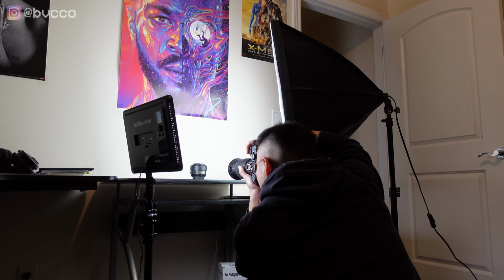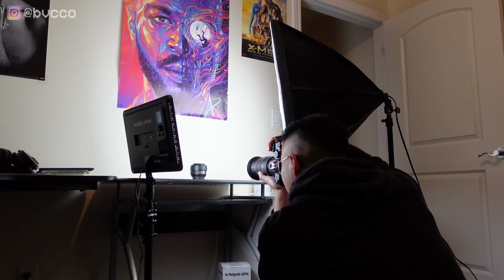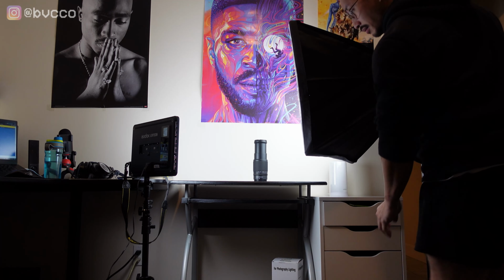How to take BETTER product photos with a Nikon Z50 (Product Photography at HOME)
How do you take great product photos at home with no experience or budget? In this video I show you how you can do product photography even if you have no experience.

0:00 Introduction
1:38 Mistakes People Make
4:55 Why You Need to Learn This
7:04 Product Photography Setup and Process
9:00 Get the Guide